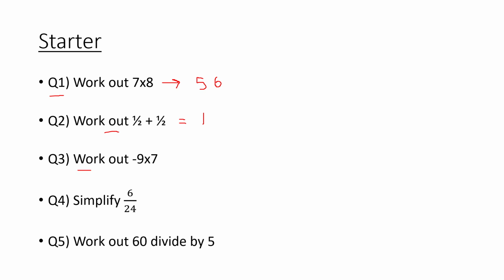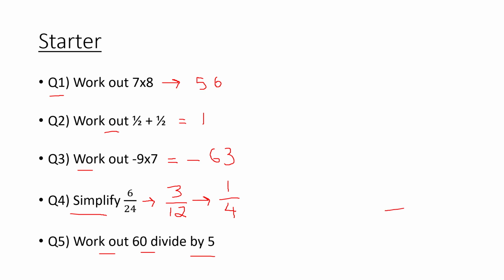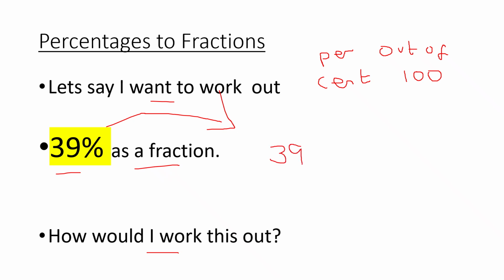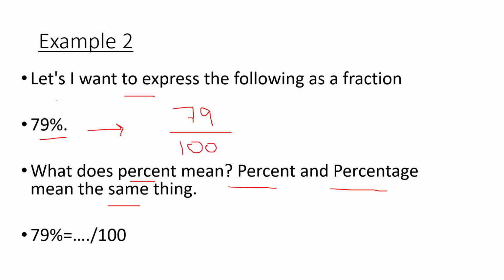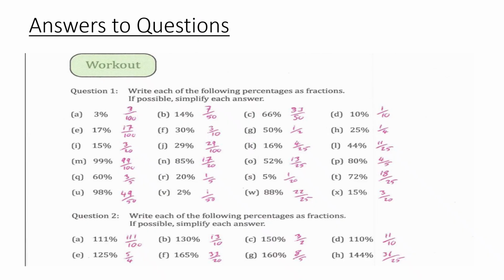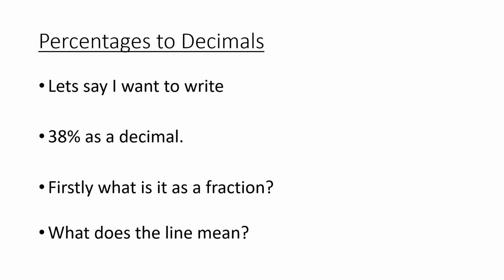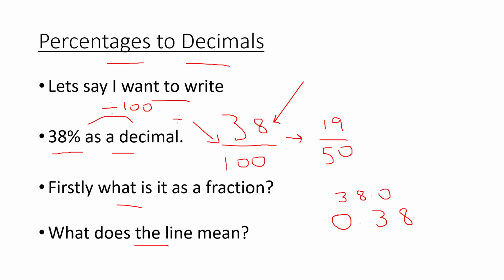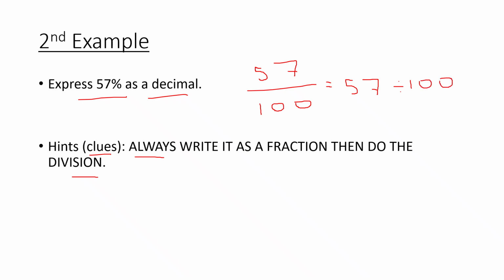Percentages to Fractions to Decimals Conversions FS Level